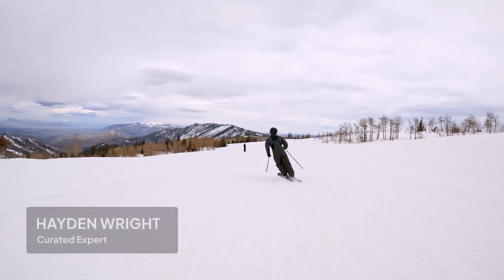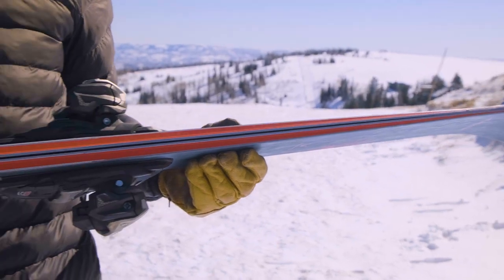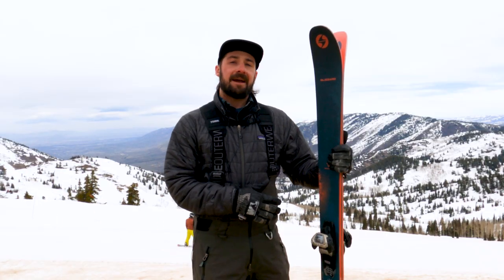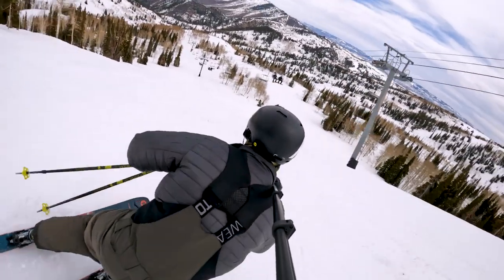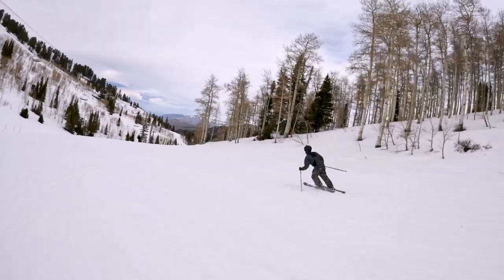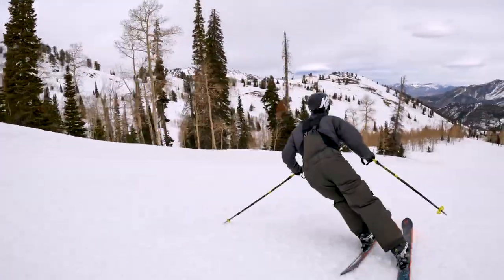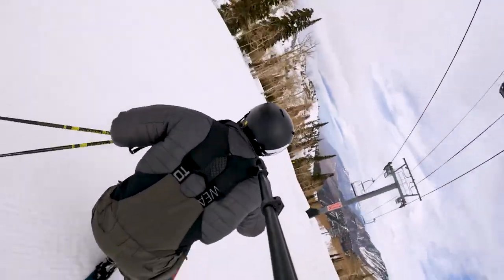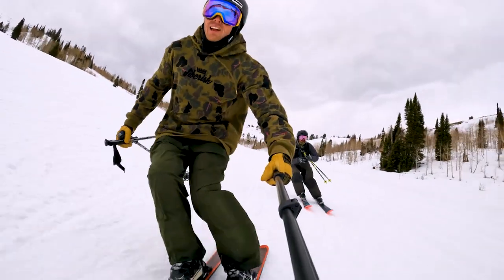2023 Blizzard Bonafide 97 Ski Review | Curated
Get personalized product picks from a Real Expert - for free. Shop with a Winter Sports Expert for personalized recommendations on the right gear for your needs.